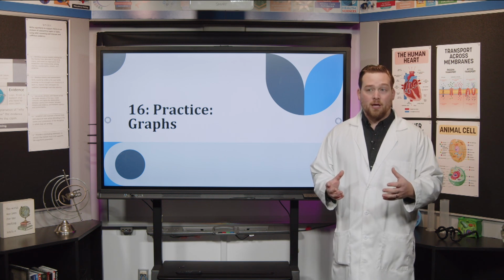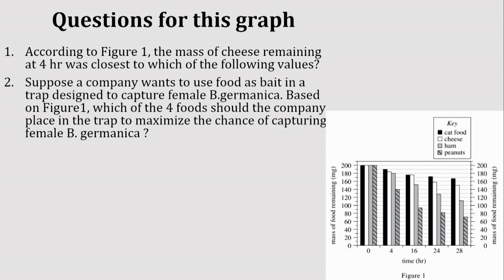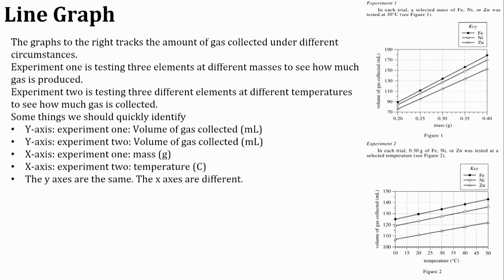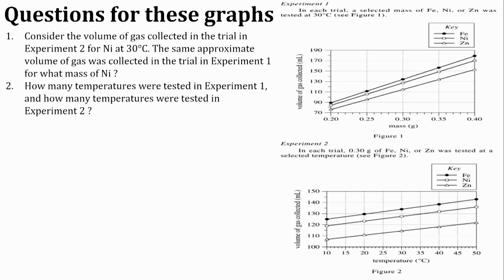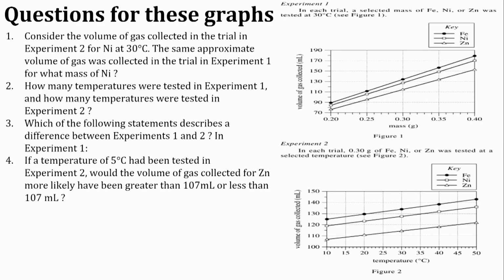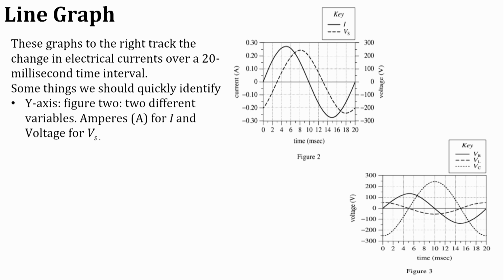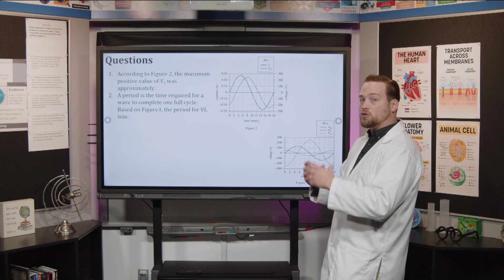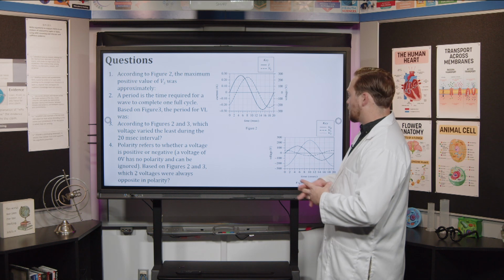ACT Science Lesson 16: Practice with Graphs on ACT: Science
This video provides practical strategies to help students improve their graphic literacy skills by working with various types of graphs. Learn how to read, interpret, and analyze data from graphs more effectively. These tips will boost your ability to extract key information and apply it to both test questions and real-world scenarios.